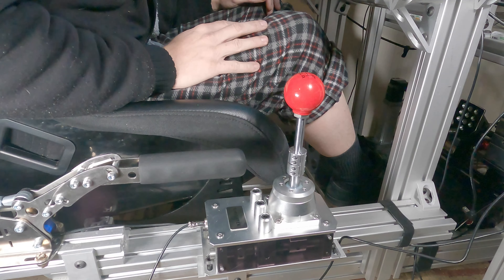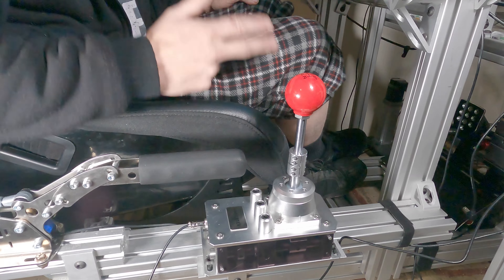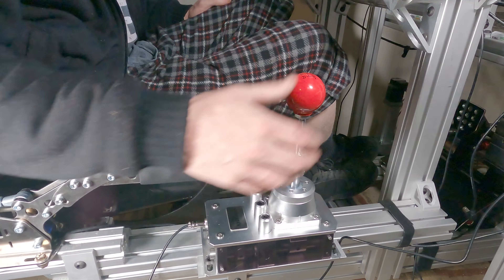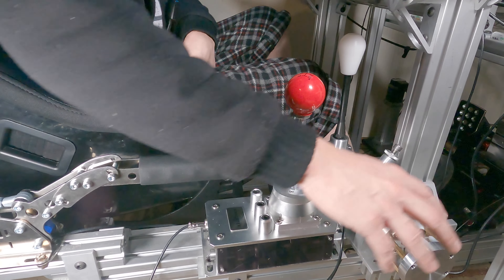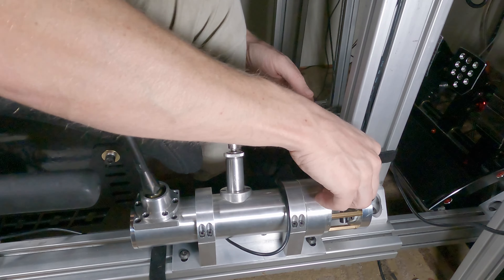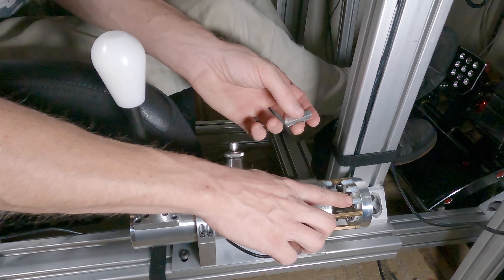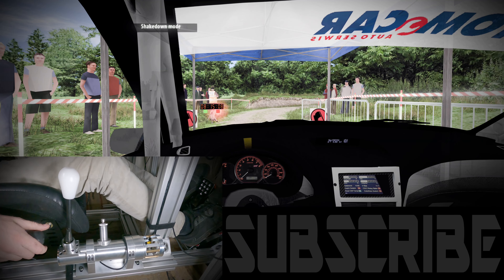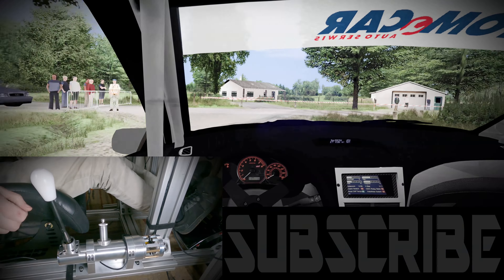Simvertex VS. BDH...FIGHT!!!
Simvertex Purchase